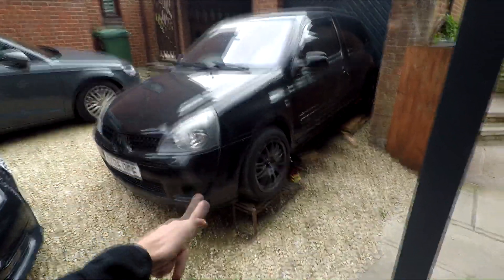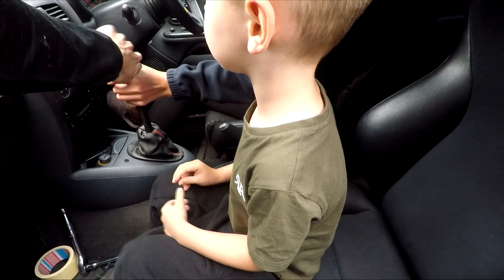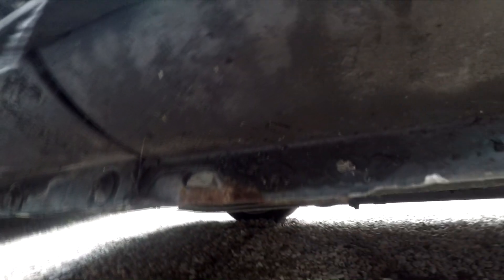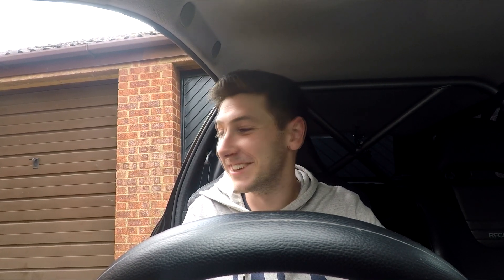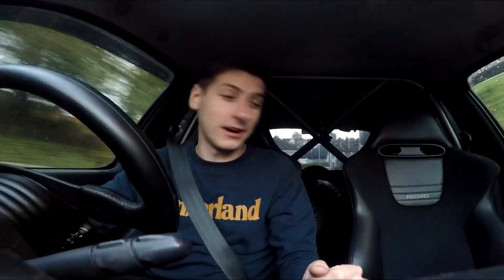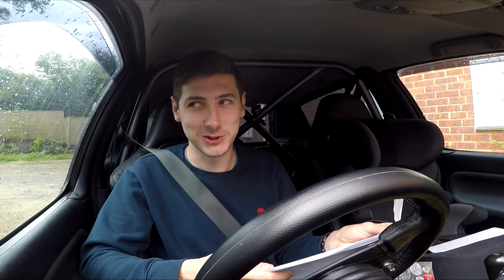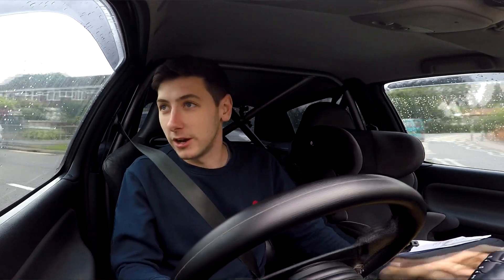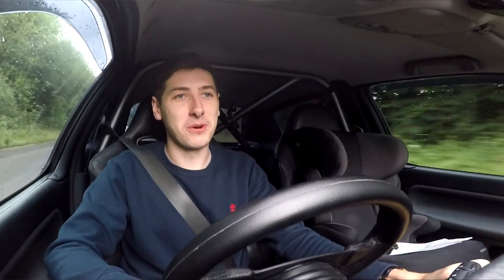MOT Time Is Everyone's Favourite Right?.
A few jobs complete before MOT, a shame on the result. Another lesson learnt. Nothing major just my ego that's hurt! As always "Make Life Fun"